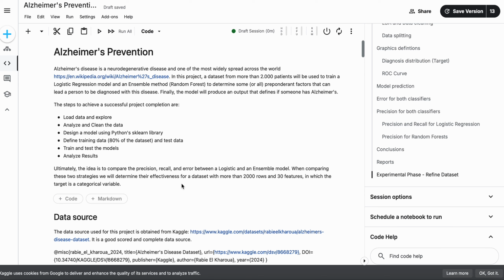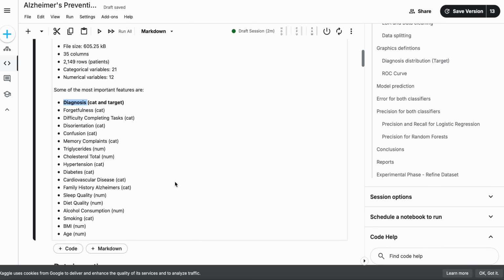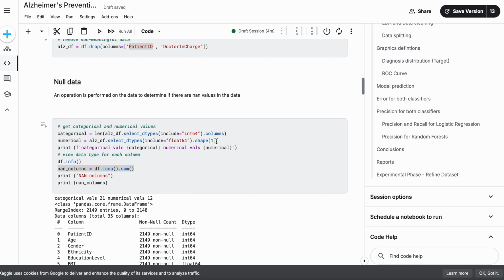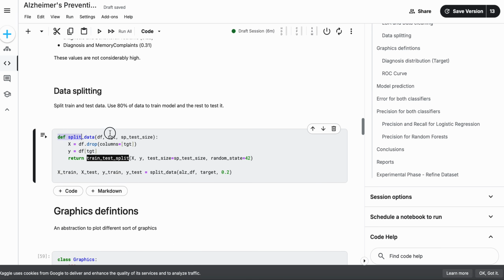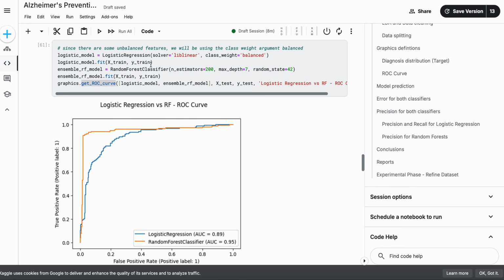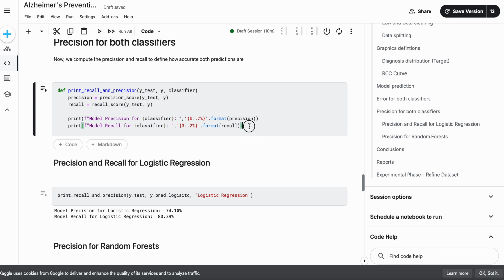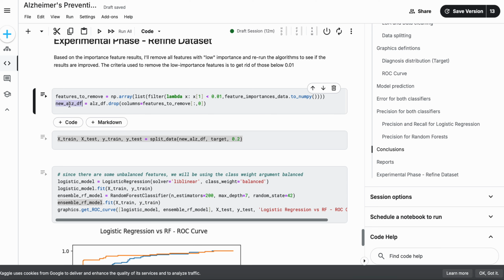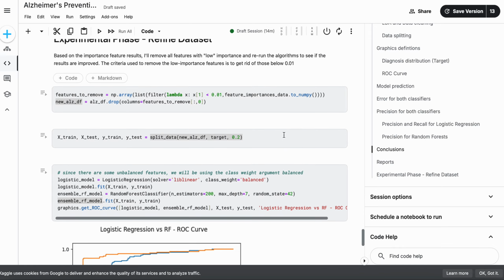CSCA 5622 Supervised Learning Final Project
Final project walkthrough for first Machine Learning course.
University of Colorado Boulder - Online MSCS